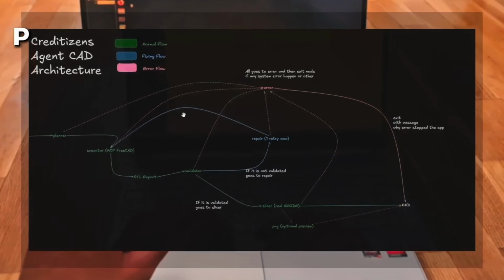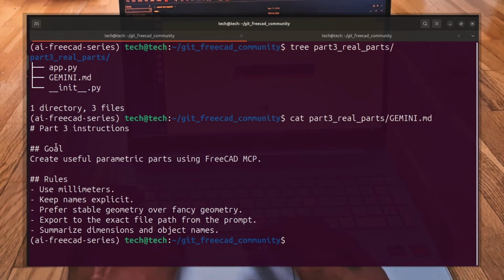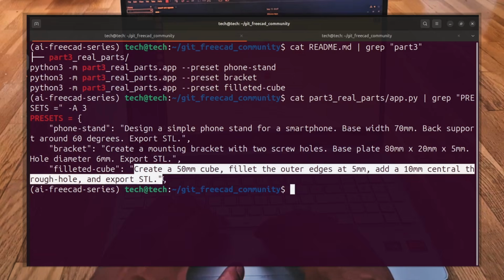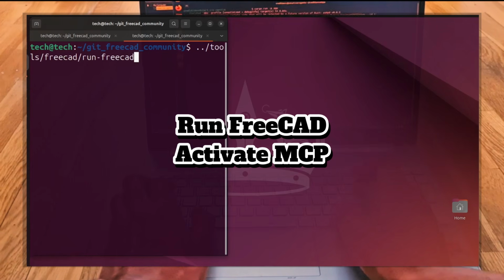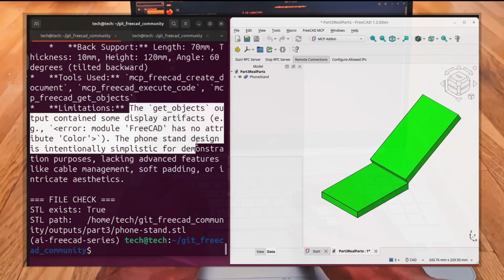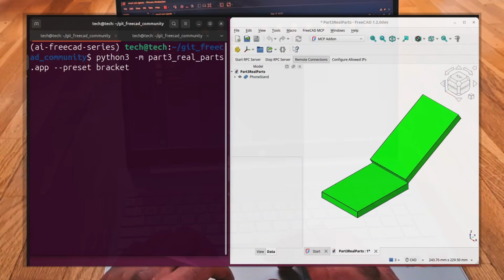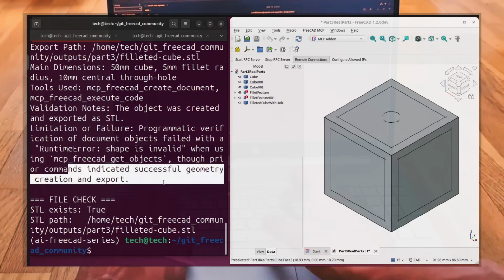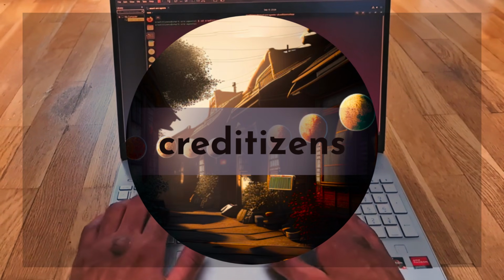Design Real 3D Objects in FreeCAD Using AI | AI + FreeCAD Automation Series Part 3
Chapters:
0:00 AI Designs Real CAD Parts Automatically
0:22 Creating Real Objects with AI + FreeCAD
0:48 Project Structure Overview
1:03 FreeCAD Parametric Design Rules
1:33 Prompt Presets for CAD Objects
2:08 Gemini CLI Authentication Setup
2:56 Verifying FreeCAD MCP Connection
3:10 Starting the FreeCAD RPC Server
3:39 AI Generates a Phone Stand in FreeCAD
4:15 AI CAD Reports and Tool Outputs
4:44 Exporting STL Files Automatically
4:54 Building an AI Mounting Bracket
5:38 Runtime Errors and CAD Debugging
6:25 Understanding Parametric CAD Modeling
6:42 How AI Modifies CAD Parameters
6:58 Next: Building an Autonomous AI CAD Agent